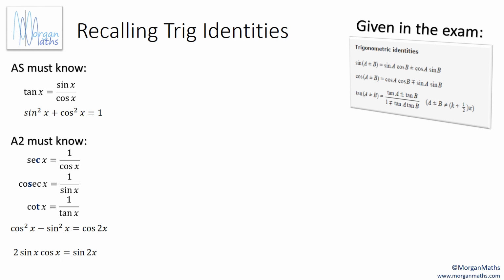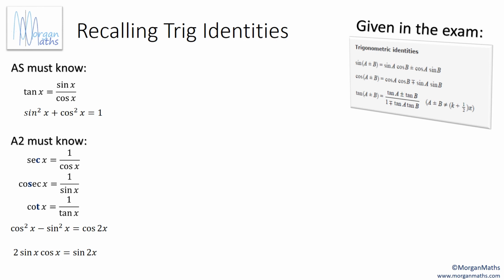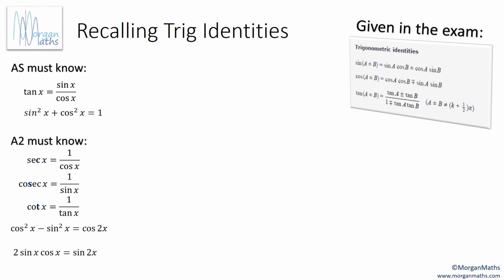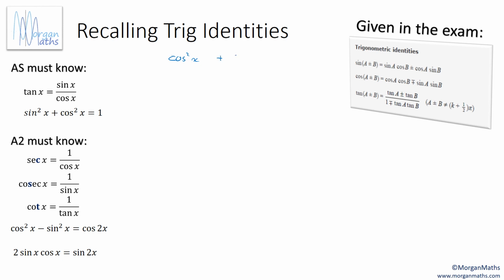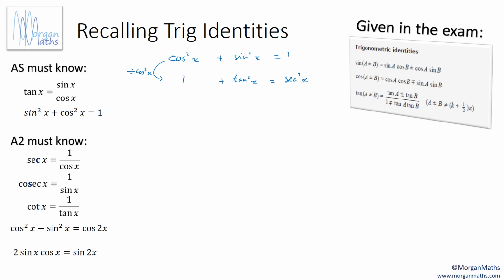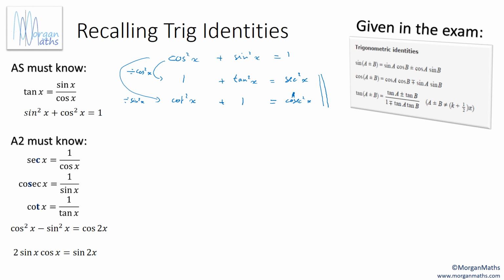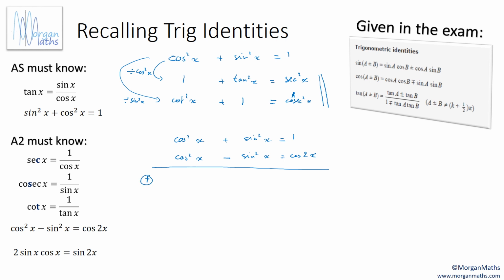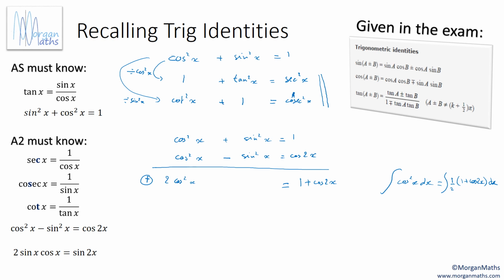A2 Recall Trig Identities MM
Here are the trig identities you ned to know for A-Level maths:
- the ones to memorise
- the ones given to you in an exam
- and then how to retrieve the last 4 that are commonly used, and hard to memorise.